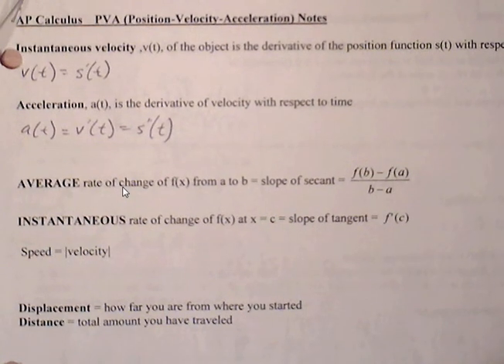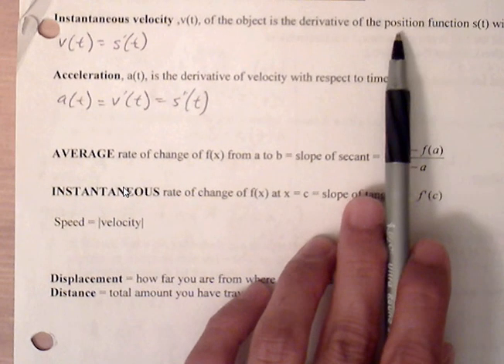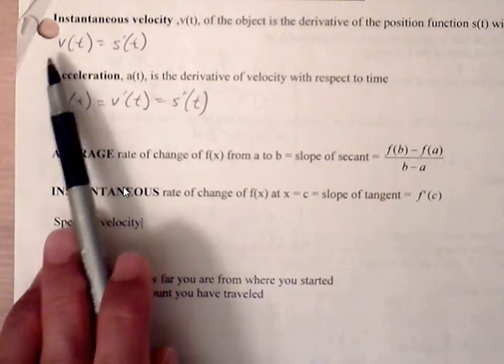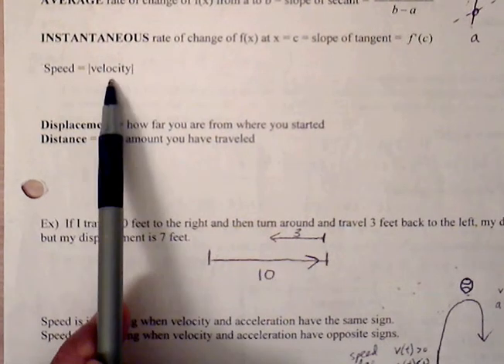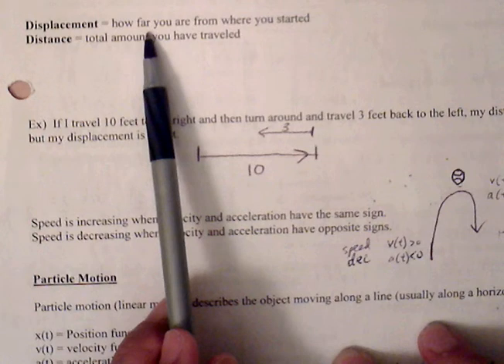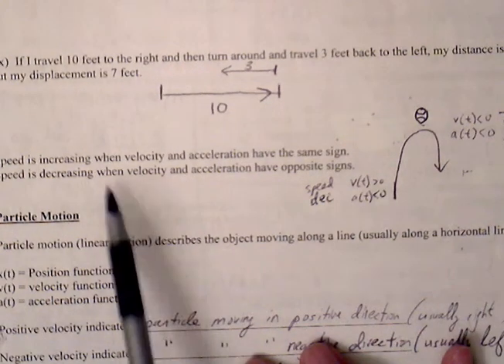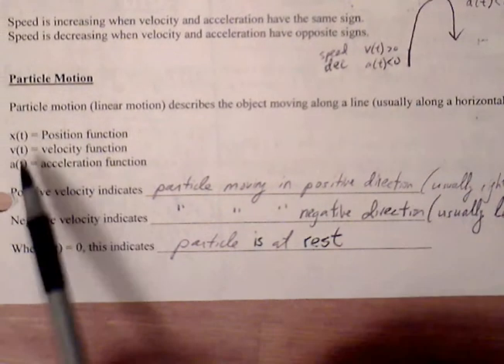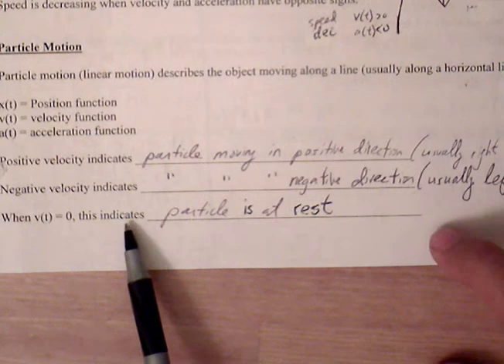Ch 2.2b PVA (part 1)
Position-Velocity-Acceleration